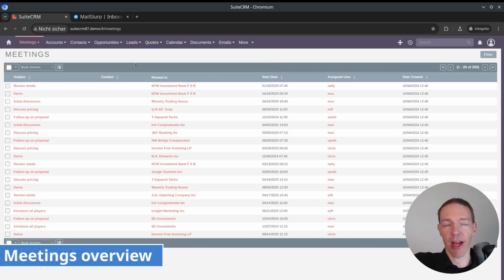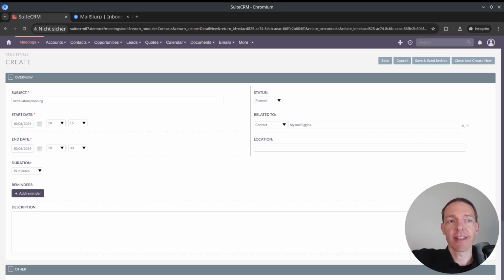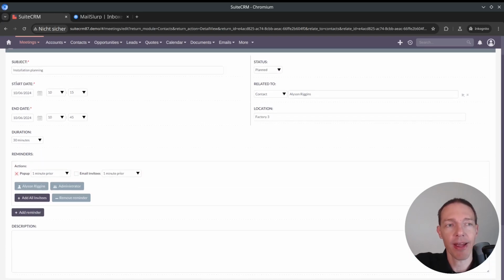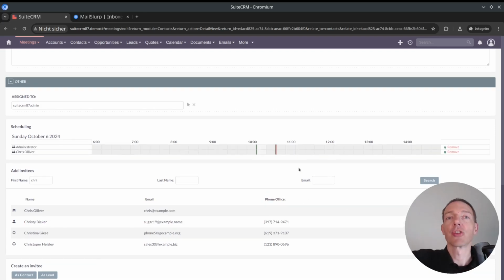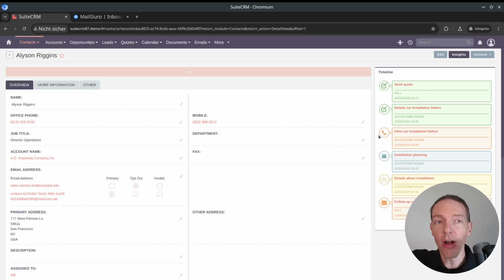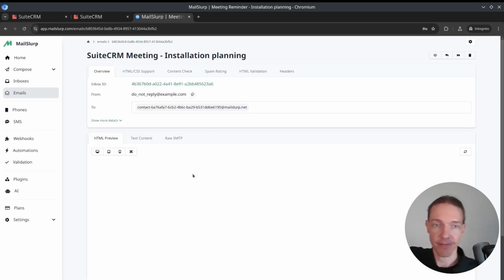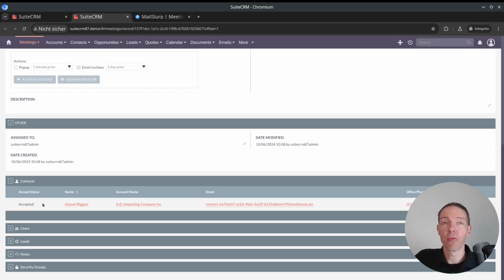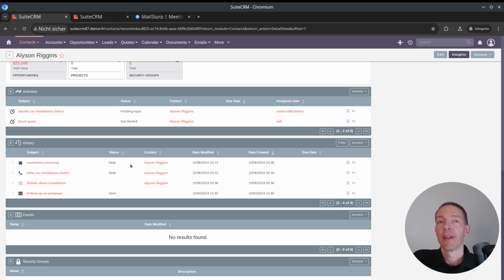How to Organize Meetings in SuiteCRM | Activities Meetings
In this video, I’ll show you how to schedule and manage Meetings in SuiteCRM. 📅

Meetings are essential for staying on top of collaboration and planning. I’ll guide you through the steps of organizing Meetings in SuiteCRM, including scheduling, inviting participants, and keeping track of details. You’ll also learn how to sync Meetings with your calendar to ensure you never miss an appointment.

By the end of this video, you’ll know how to manage Meetings effectively, keeping your team on track.

0:32 - Meetings overview
1:53 - Creating a Meeting
7:20 - Special Meeting Features